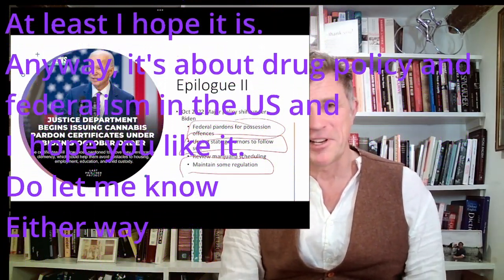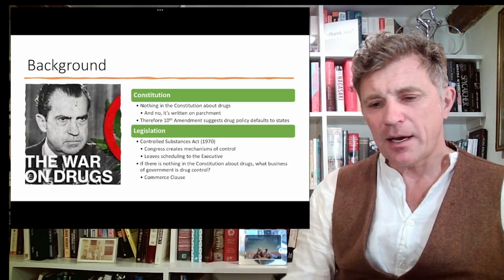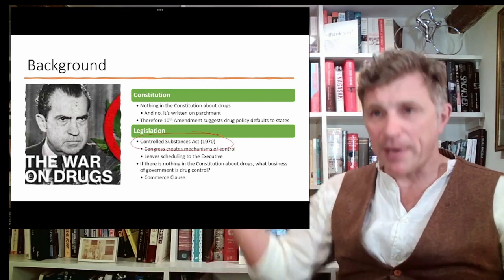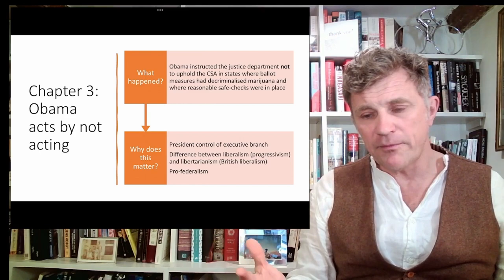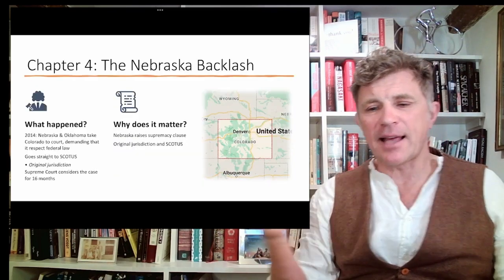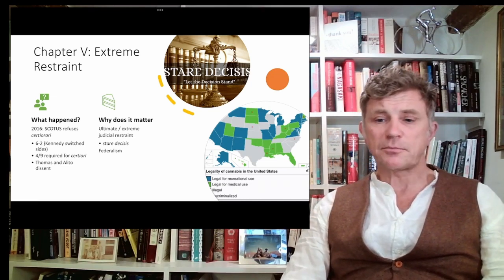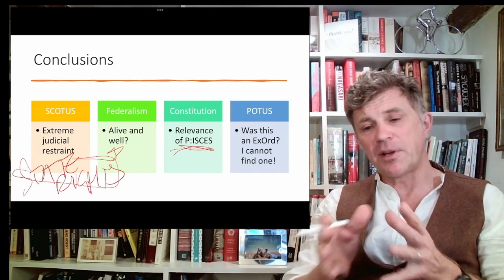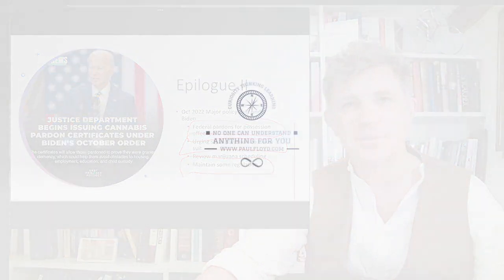Drugs and the US Government - a study in effective Federalism?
A review of drug policy in the US and what it explains about the balance of federal and state authority, the workings of the President and the federal bureaucracy and the role of the Supreme Court